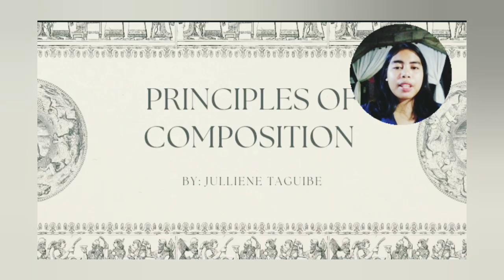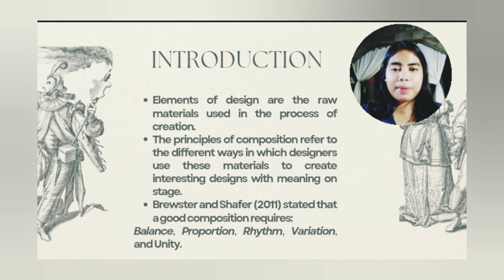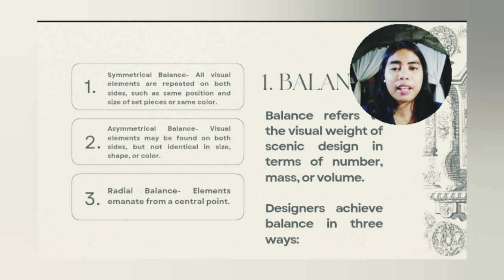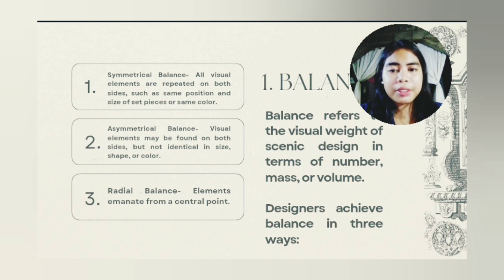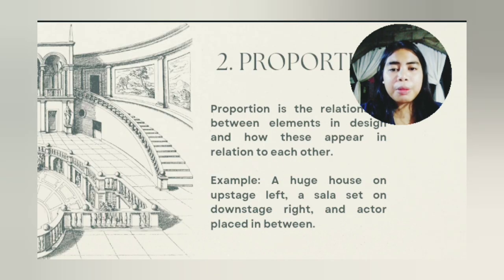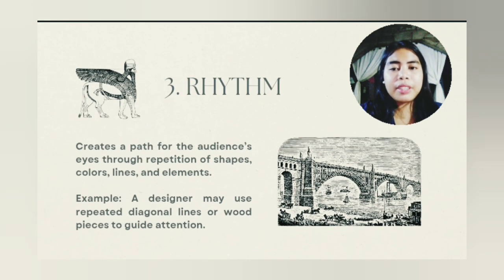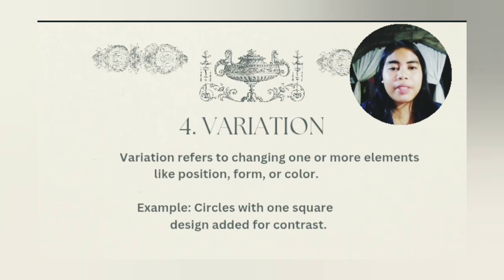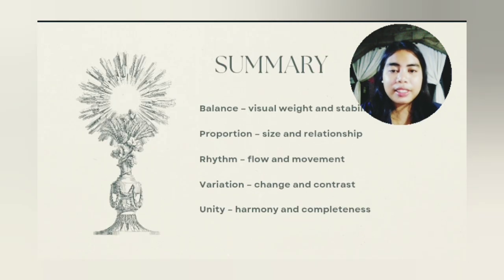TAGUIBE, JULLIENE MAY- PRINCIPLES OF COMPOSITION from Group 4.